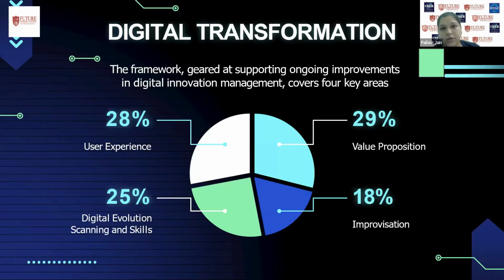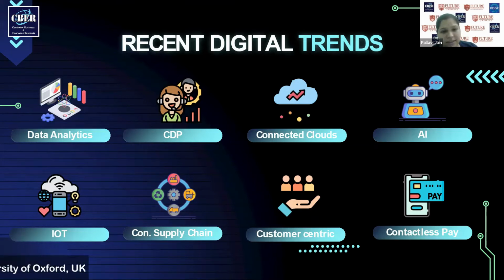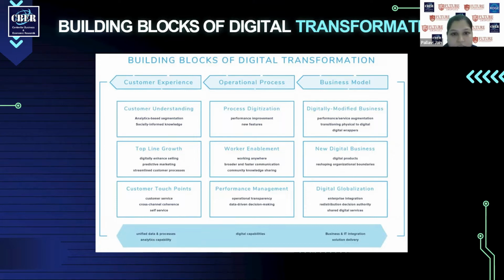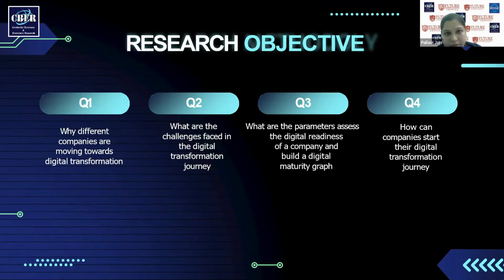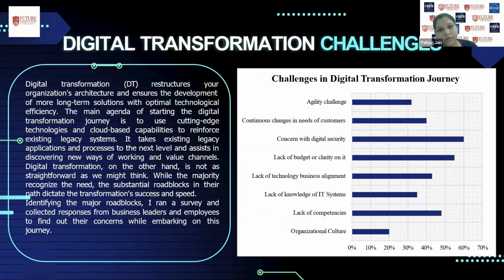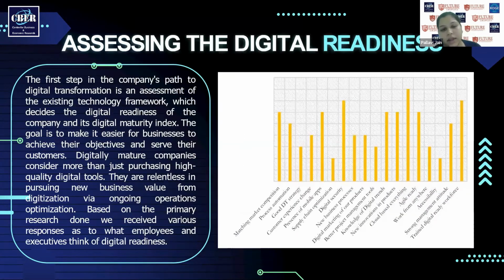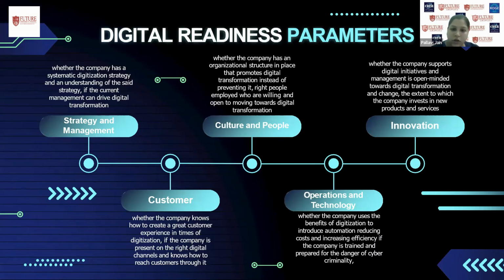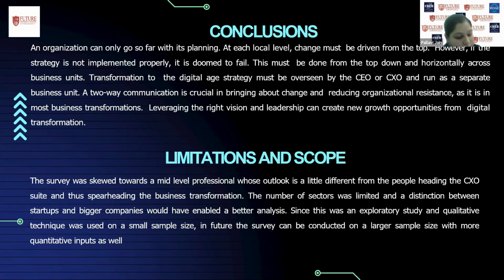Pallavi Jain, PRESENTATIONS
Presenter
Pallavi Jain
Global Engagement Manager, HCL Technologies, India; Neera Jain, Management Development Institute Gurgaon, India

Topic: Assessing the digital readiness of a company: An Exploratory Qualitative Study

11th International Conference on Restructuring of the Global Economy (ROGE)

Hosted by
The Faculty of Commerce and Business Administration Future University in Egypt

The 11th ROGE-2022 conference will be taking place during 8-9 August 2022. This Conference seeks to elucidate a wealth of issues in all aspects of business management, management education, teaching and learning methodologies and many more.  Contributions should therefore be of interest to global scholars, policymakers, practitioners and researchers in economics, business and leadership and management in both developed and developing countries.